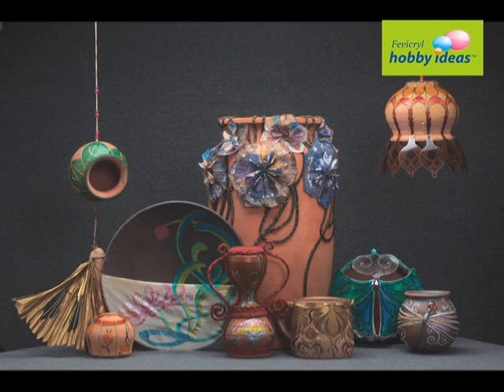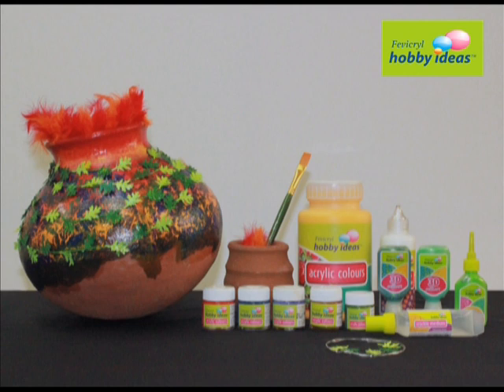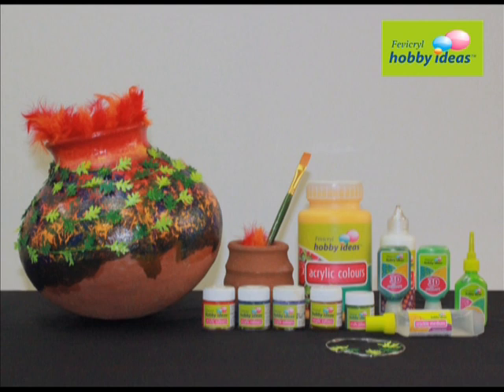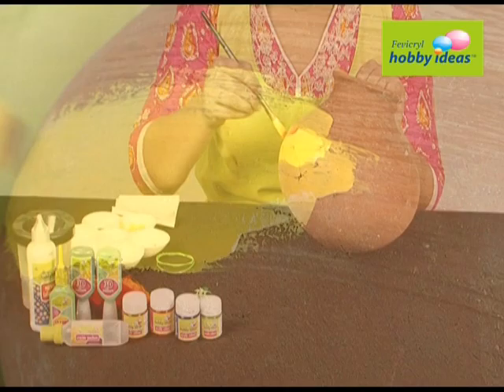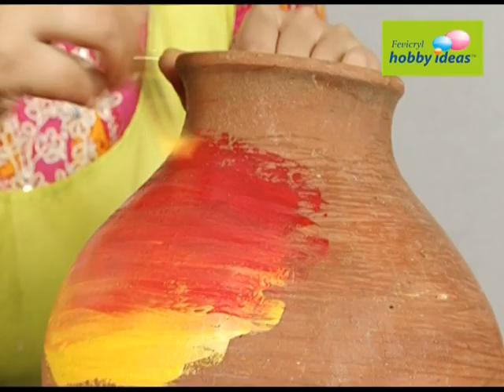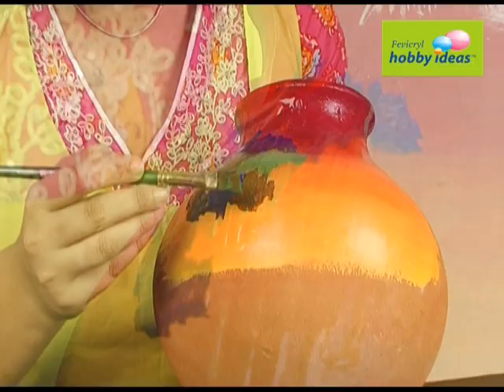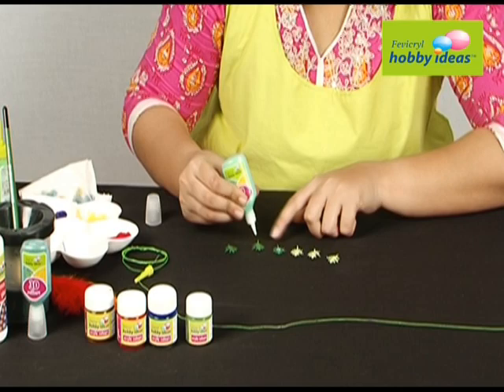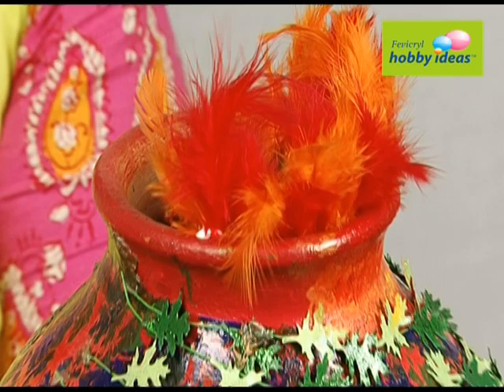Decorative Terracotta_Leafy Pot